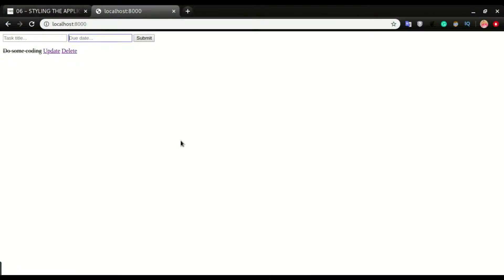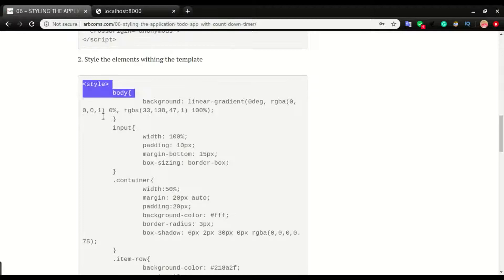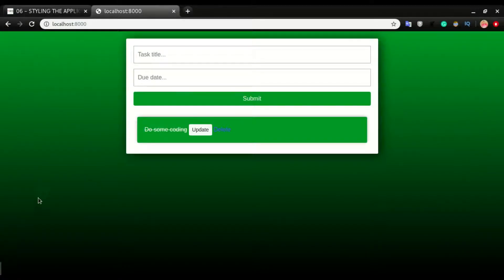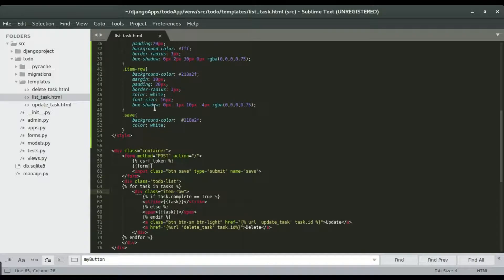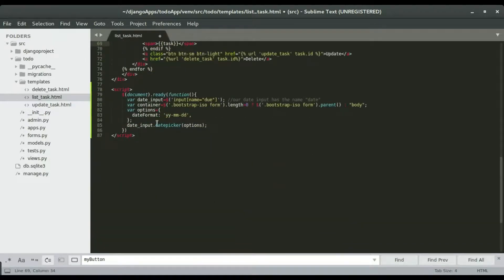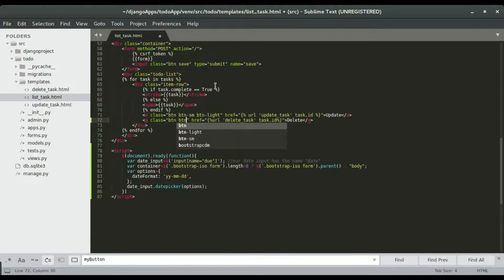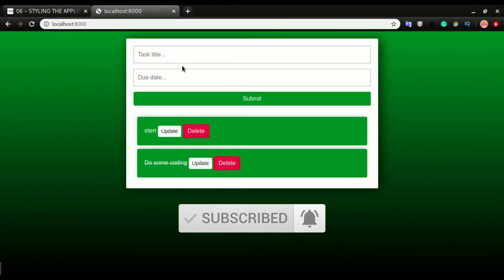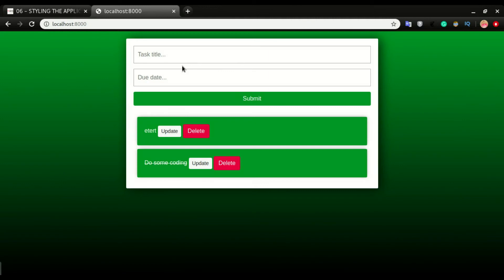06 – STYLING APP AND ADDING JQUERY DATEPICKER TO DJANGO APP – TODO APP WITH COUNT DOWN TIMER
This is part 6 of developing a Todo App with a count down timer. In this video, we will style the application and add a date picker.